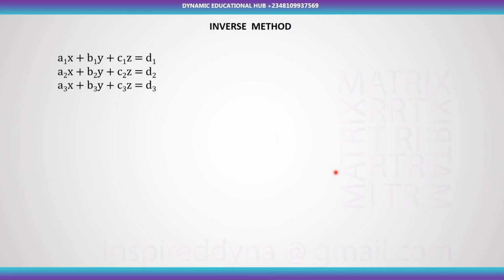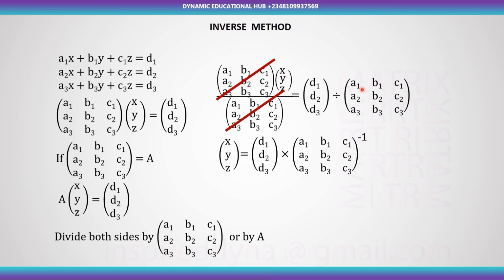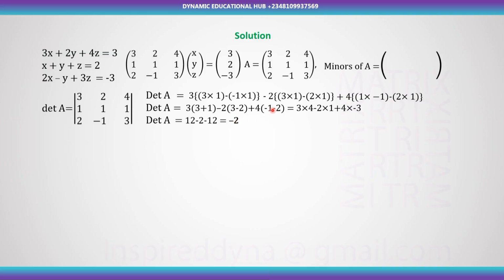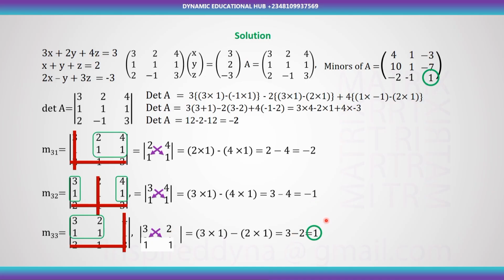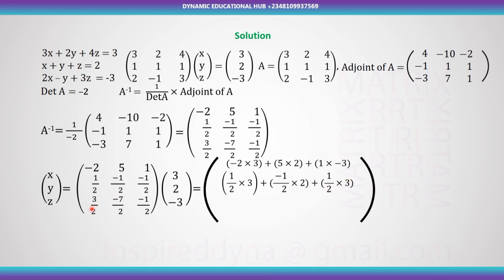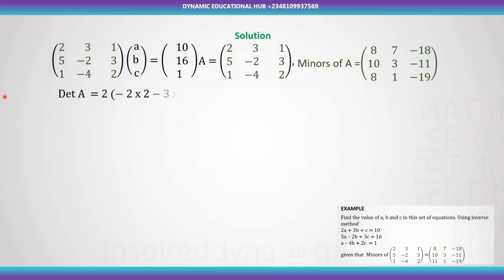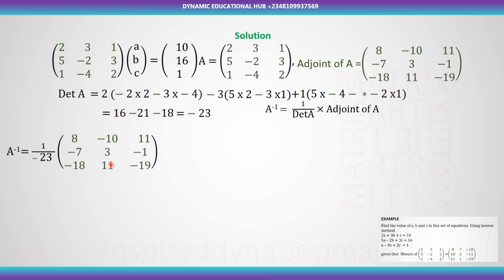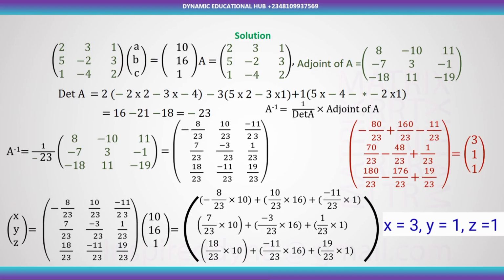How to use inverse to solve linear simultaneous equation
Video Description
Welcome to Dynamic Educational Hub!
In this video, we explore how to use the inverse of a matrix to solve simultaneous linear equations step-by-step. You’ll learn how to form matrices from linear equations, calculate determinants, minors, cofactors, adjoints, and finally apply the matrix inverse formula to find unknown variables.

This lesson continues from the Gaussian Elimination Method and helps you understand how the Inverse Matrix Method compares with other solving techniques like Cramer’s Rule.
Perfect for SSCE, UTME, and Engineering Students learning Matrix Algebra from scratch to advanced level.

🧮 Key Concepts Covered:

Forming matrices from linear equations
Matrix multiplication and representation
Determinant, minors, cofactors, and adjoint
Finding the inverse of a matrix (A⁻¹)
Solving simultaneous equations using inverse
Comparison with Gaussian elimination and Cramer’s Rule
Relationship between determinants and inverse
Difference between inverse method, determinant method, and Gaussian elimination

⏱️ Timestamps / Chapters

00:00 – 00:42 ➤ Introduction to Inverse Method – Overview of the inverse method and its benefits
00:42 – 01:30 ➤ Writing Linear Equations & Forming Matrices
01:30 – 02:21 ➤ Matrix Multiplication & Representation Explained
02:21 – 03:03 ➤ Prerequisite Matrix Concepts Review
03:03 – 04:42 ➤ Matrix Notation & Division by Matrix A
04:42 – 05:31 ➤ Formula for Inverse using Adjoint and Determinant
05:31 – 08:19 ➤ Forming Matrix A and Calculating Determinant
08:19 – 09:02 ➤ Expanding Determinant Step-by-Step
09:02 – 11:09 ➤ Finding Minors of Matrix A
11:09 – 13:30 ➤ Calculating Cofactors for the Matrix
13:30 – 14:19 ➤ Finding Adjoint by Transposing Cofactors
14:20 – 15:26 ➤ Calculating Inverse Matrix by Scalar Multiplication
15:26 – 17:51 ➤ Multiplying Inverse Matrix to Find X, Y, Z
17:51 – 19:02 ➤ Simplifying Expressions to Get Solution Values
19:03 – 21:04 ➤ Example: Finding Constants a, b, c
21:04 – 22:30 ➤ Determinant and Cofactor Calculation (Example Matrix)
22:30 – 23:09 ➤ Finding Adjoint by Transposing Cofactors
23:09 – 24:01 ➤ Calculating Inverse (Scalar Multiplication)
24:01 – 26:06 ➤ Multiplying Inverse and Constant Matrices
26:06 – 27:05 ➤ Simplifying Fractions to Get Final Solution
27:05 – 27:54 ➤ Final Solution and Comparison with Other Methods
27:54 – 28:57 ➤ Upcoming Advanced Topics & Course Promotion

By the end of this tutorial, you’ll be able to:
✅ Form and manipulate matrices confidently
✅ Compute matrix inverse using adjoint and determinant
✅ Solve any system of simultaneous equations using inverse
✅ Master one of the most powerful techniques in linear algebra

🎯 Learning Outcomes

By the end of this video, you will be able to:
✅ Form coefficient and constant matrices from linear equations.
✅ Find the inverse of a given matrix accurately.
✅ Apply X = A⁻¹B to solve for unknown variables.
✅ Understand the link between inverse and determinant methods.
✅ Confidently solve simultaneous equations using the matrix inverse method.